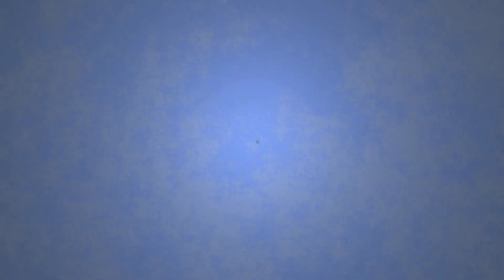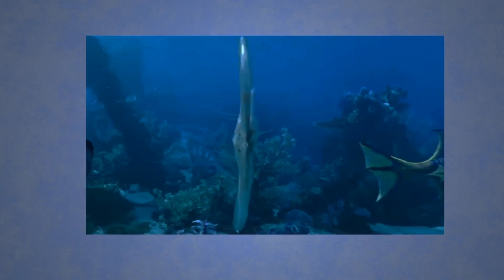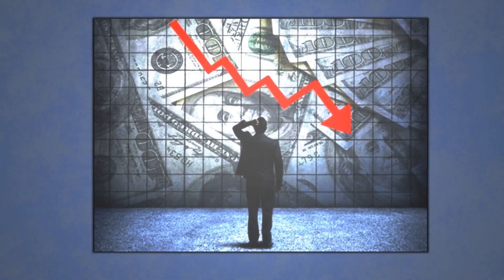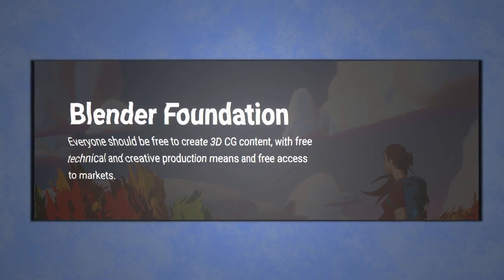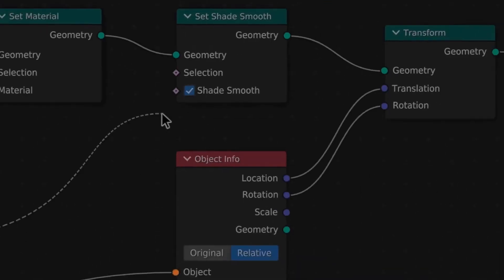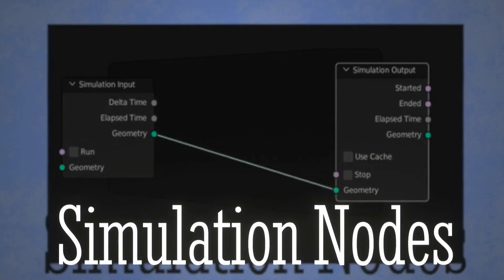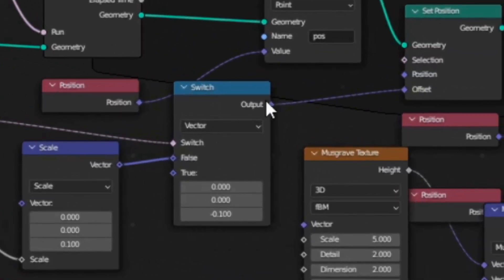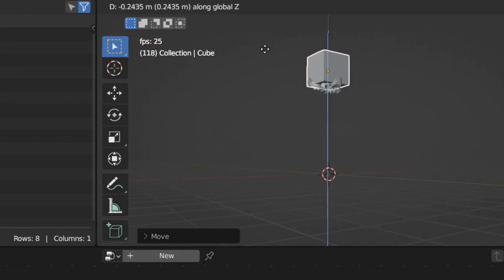Houdini has competition (New Blender Nodes)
Blender Foundation are adding simulation nodes to 3.5 the further upcoming release of Blender.